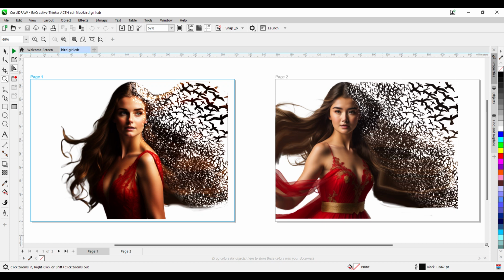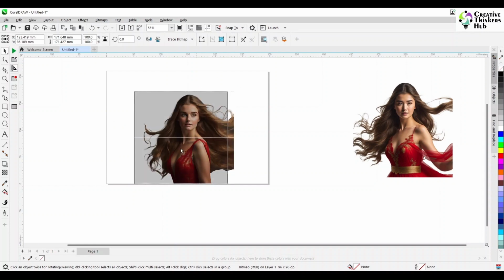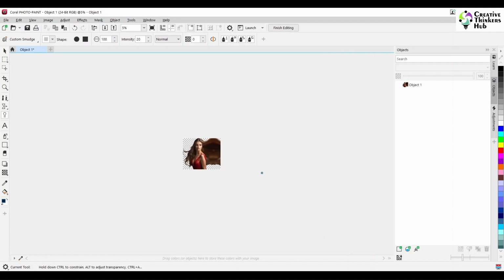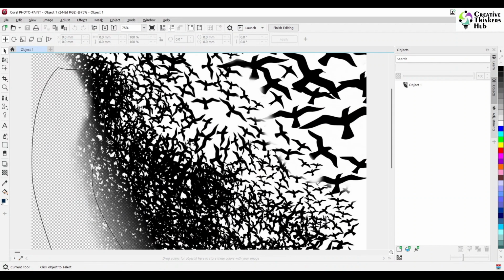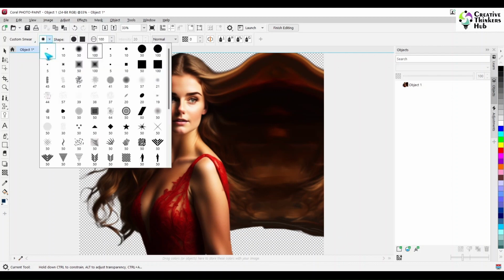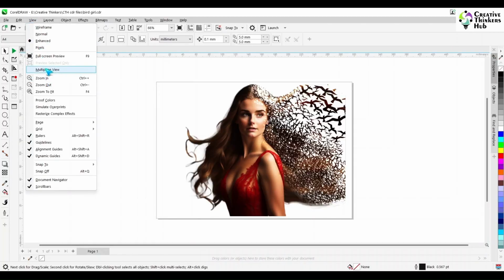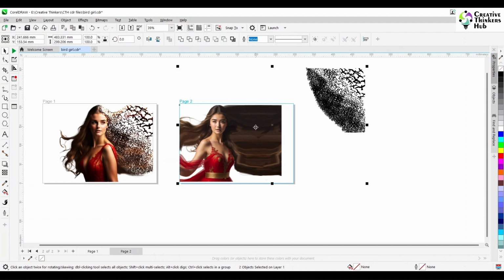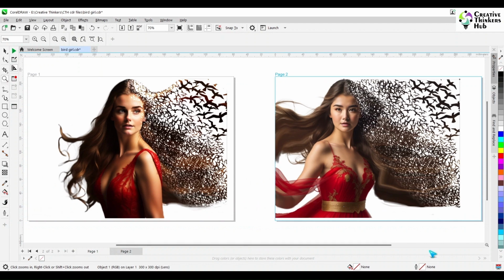Flight of Fantasy : BIRD WOMAN Art in CorelDRAW | CorelDraw 2022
In this video you will learn:
1. How to design bird woman art in CorelDraw?
2. How to write good prompts in AI website to generate relevant images?
3. How to increase the hair of a model with the help of smudge tool?
4. How to delete unwanted background in an image?
5. How to merge two images together with the help to transparency tool?

Hello!

 ├ Creative Thinkers Hub YouTube Channel (HINDI)

CorelDraw 2023
Coreldraw 2022